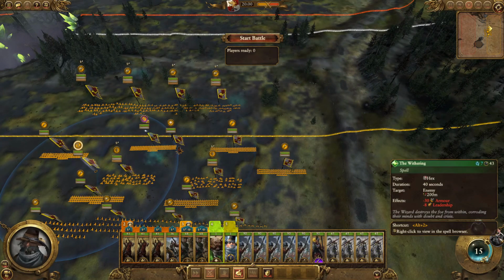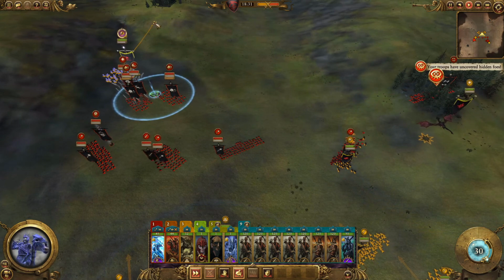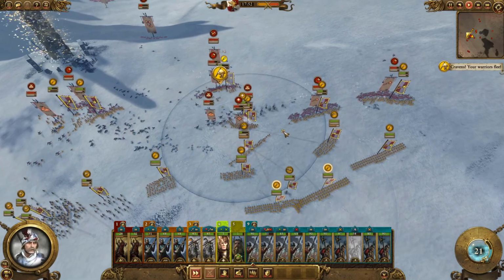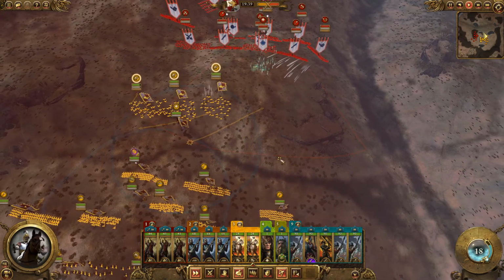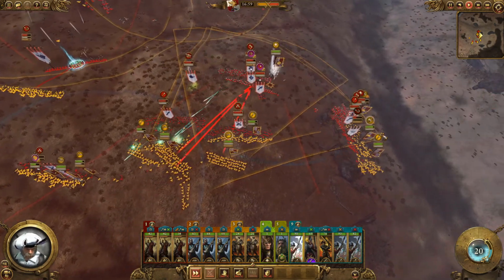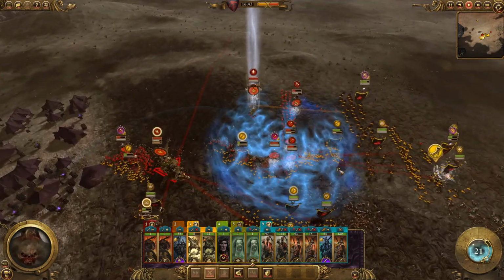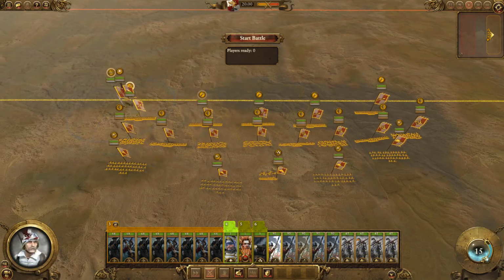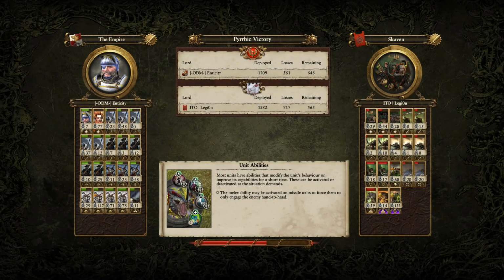Enticity's Quick Battles #25 | Empire, Vampire Counts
My streamed Total War: Warhammer 2 quick Battles. Training for Turin's Tournaments and the HW League.

0:00 EMP vs BM
07:27 VC vs CH
11:30 EMP vs Nor
19:46 VC vs LZM
27:36 EMP vs HE
36:49 VC vs LZM
46:09 EMP vs SKV